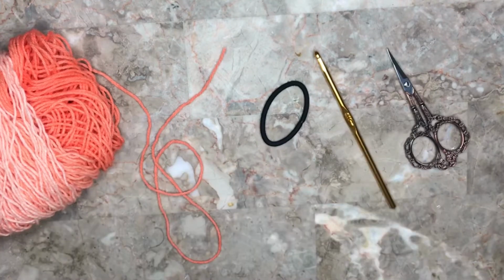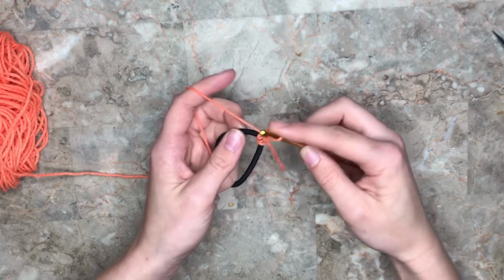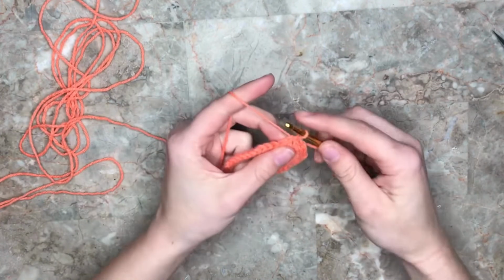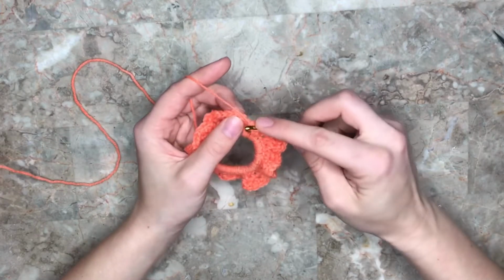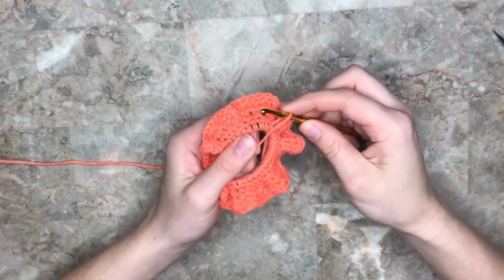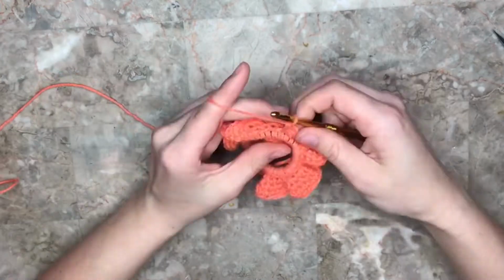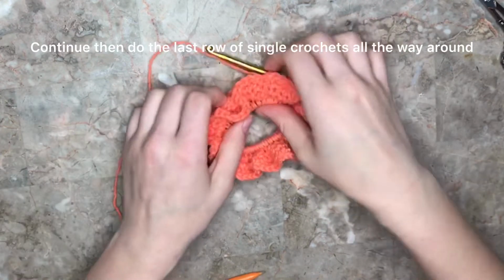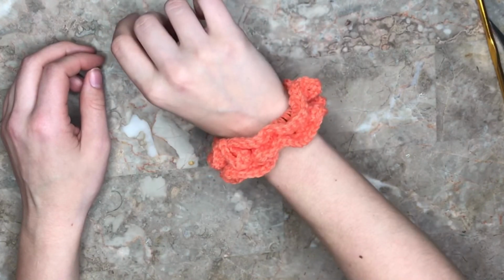HOW TO: Crochet Scrunchie tutorial!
This is a very cute and detailed tutorial on how to crochet your own fluffy scrunchy!